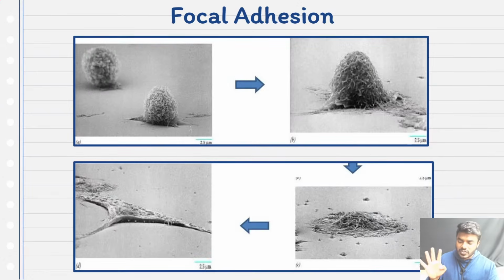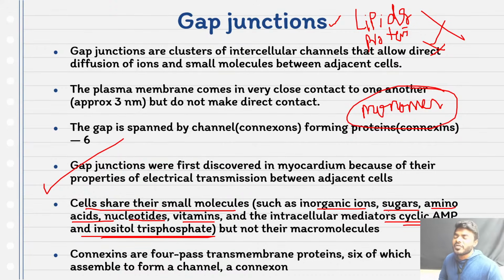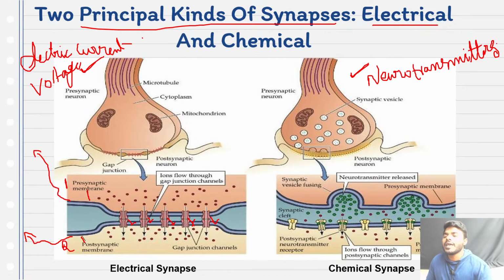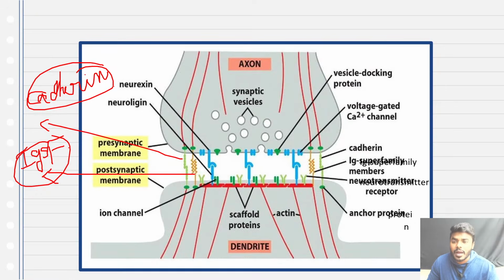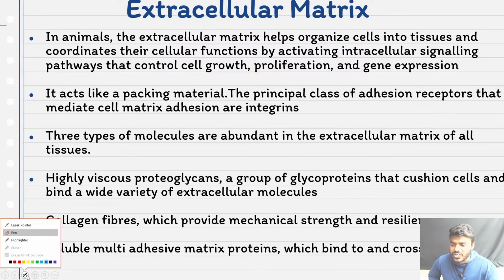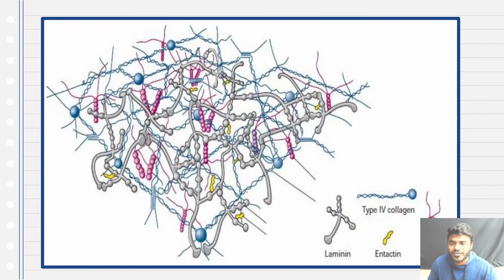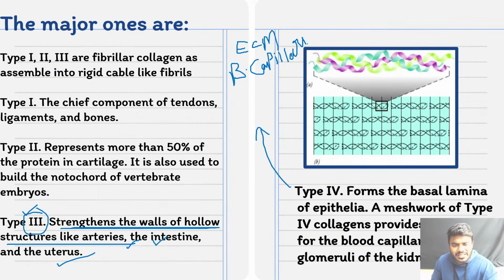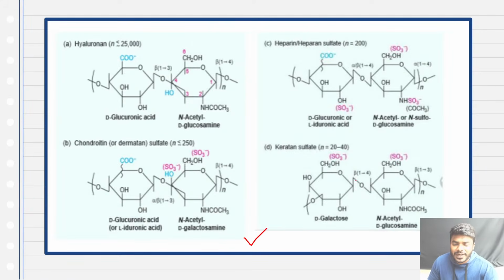UNIT-04 | PART-03 CELL COMMUNICATION | CELL COMMUNICATION & CELL SIGNALING | CSIR-NET LIFE SCIENCES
PART-03 CELL COMMUNICATION | CELL COMMUNICATION & CELL SIGNALING | CSIR-NET LIFE SCIENCES | CELL COMMUNICATION & CELL SIGNALING | CSIR-NET LIFE SCIENCES | IMMUNOLOGY | Basic Science Series |  Biology | Best Online Classes for CSIR NET Life Science

In this video Chandra Shekhar  discuss about CELL COMMUNICATION from basic to advance level. Learners of CSIR NET LIFE SCIENCES | IIT JAM BIOTECHNOLOGY | GATE BT & XL will be highly benefitted from this video. Entire course to be delivered in English.

Are you ready to crack the CSIR Life Science NET Exam in 1st Attempt?, and Get Your Ranking under TOP AIR 100 CSIR Life Science with Chandu Biology Classes.

👉 Have Any Queries? Ask Us.